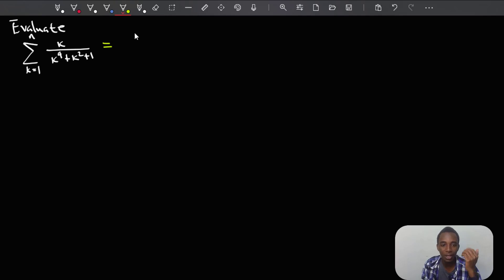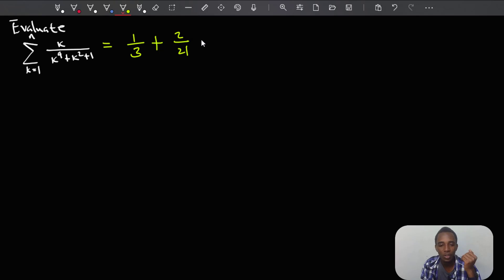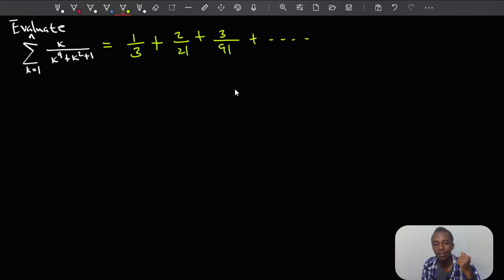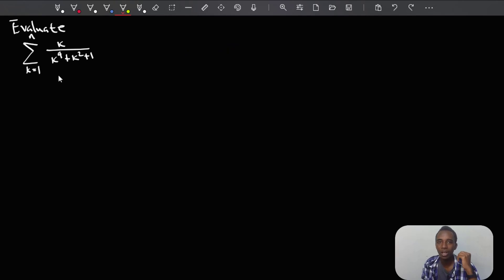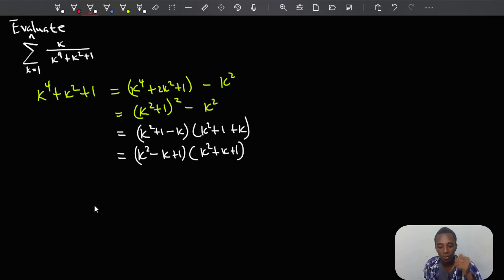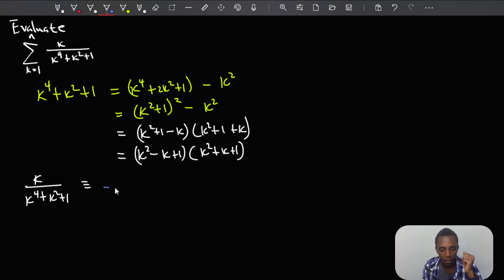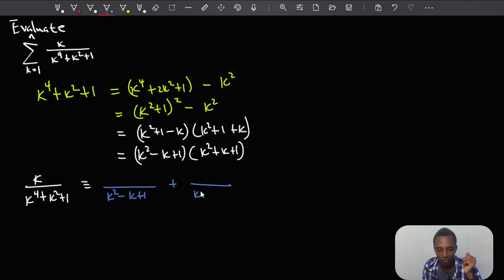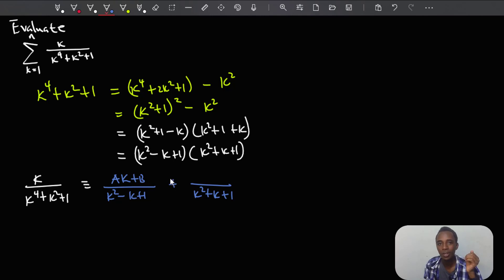A nice summation problem from a math olympiad